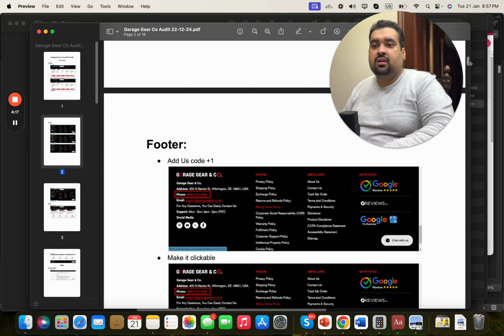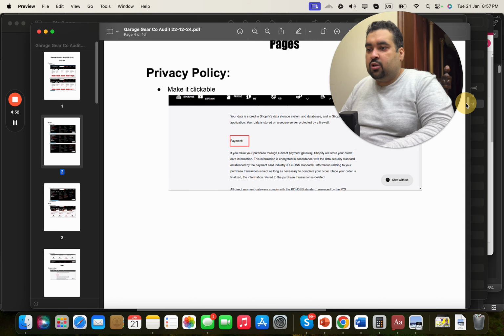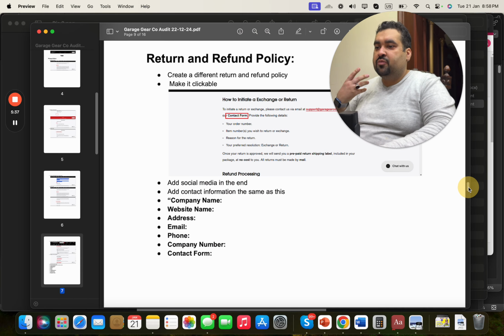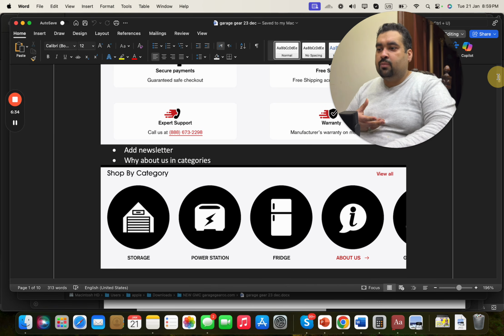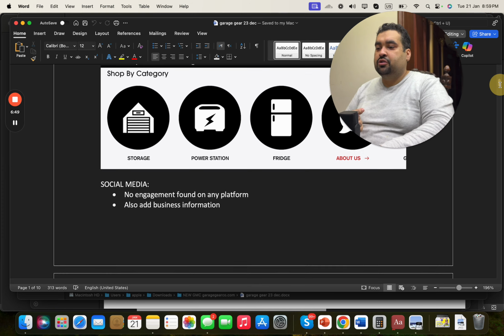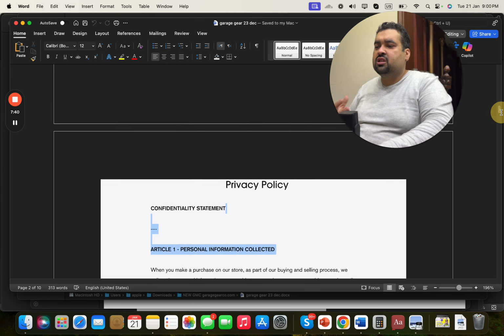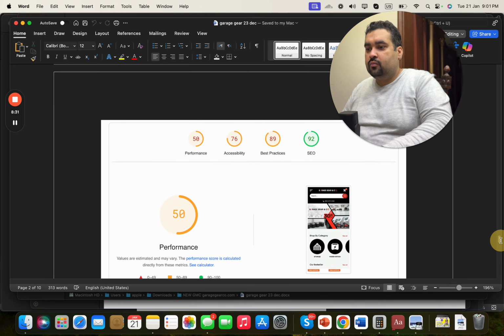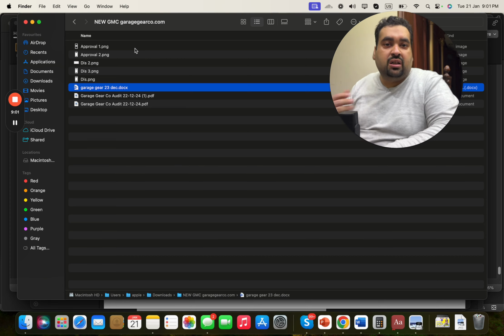How to Fix Google Merchant Center Misrepresentation Suspension 2025 (Step-by-Step)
🔥 Get Your Google Merchant Center Fixed NOW! 🔥

Timestamp:
0:00 Introduction: Google Merchant Center Suspension
0:15 About Ali Raza and Services Offered
0:35 Case Study Overview: Misrepresentation Suspension
0:53 Initial Audit: Website and Product Disapprovals
1:25 Understanding Disapproval Reasons and Google's Guidelines
2:02 The 160-Point Checklist for Restoration
2:50 Team Efforts and Daily Updates for Clients
3:25 Key Compliance Checks: Payment Methods, Policies, and Content
4:30 Common Issues: Placeholder Errors, Broken Links, and Privacy Policy
5:20 Fixing Social Media and Business Info for Consistency
6:00 Enhancing Website Content and Category Accuracy
6:50 Importance of Social Media Engagement and Tracking Updates
7:40 Google My Business and Contact Page Adjustments
8:10 Speed Tests, Dead Links, and Image Optimization
9:00 Review Submission and Approval Success
10:00 Results: Products Approved and Account Restored
10:20 Closing: Services for Merchant Center Restoration and More